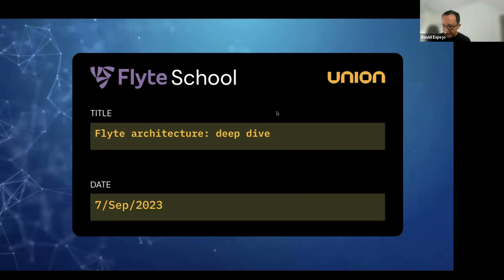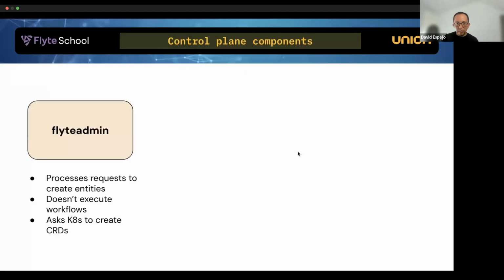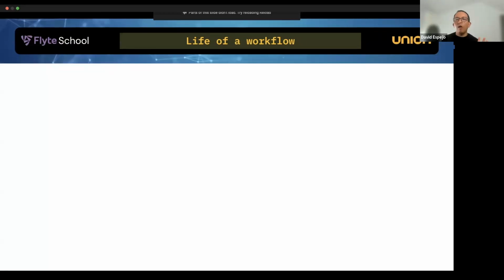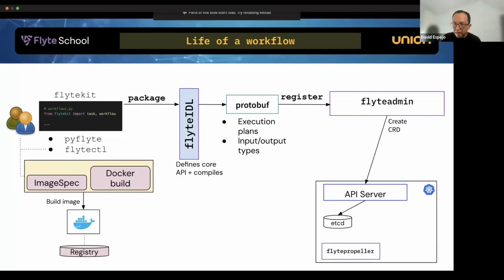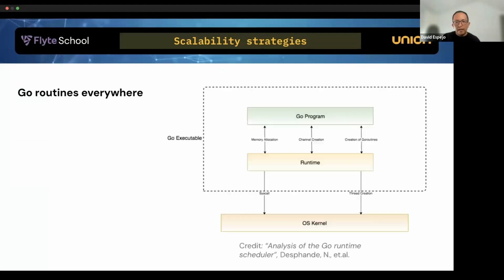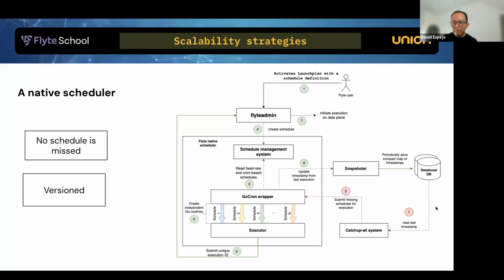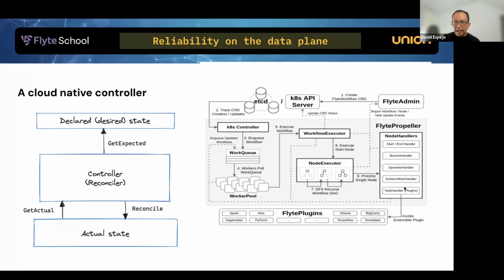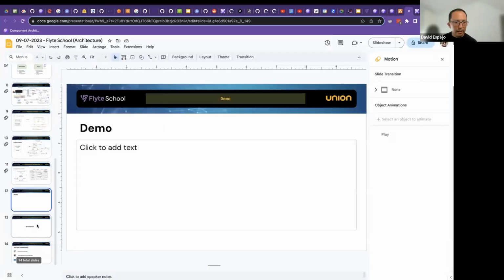Flyte School: Flyte Architecture Deep Dive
Flyte is a Kubernetes-native platform built with multiple components designed to help Data Scientists and ML Engineers handle complexity in a cost-effective manner. Have a deeper look at these components and how they interact together.

This session covers:
- Breakdown of Flyte components, their roles and how they interact with each other
- The lifecycle of a workflow
- A live walkthrough on what all these pieces look like in a Kubernetes environment

Learning Goals:
- Become familiar with Flyte’s touchpoints on a Kubernetes environment and be prepared to support it
- Develop better troubleshooting skills by understanding the system components

Checkout Flyte, the open-source orchestrator that facilitates building production-grade data and ML pipelines